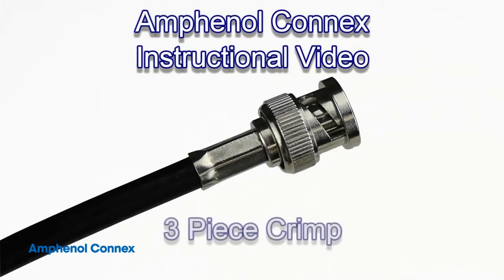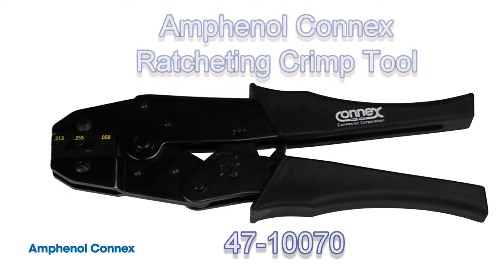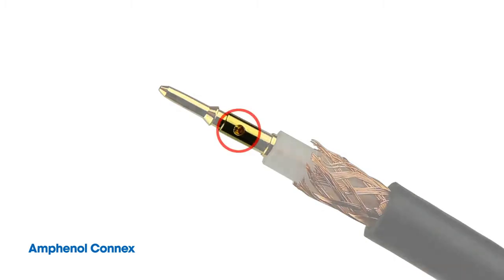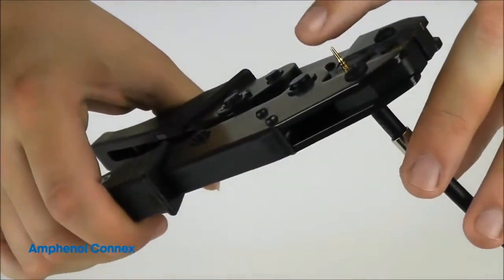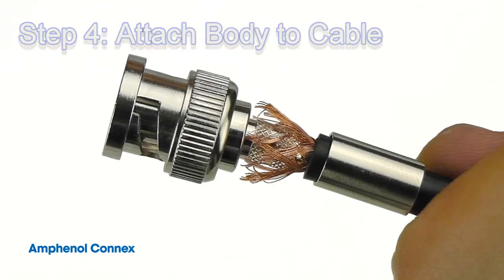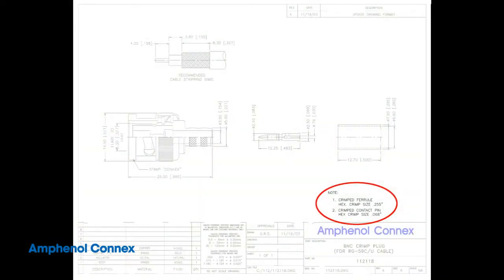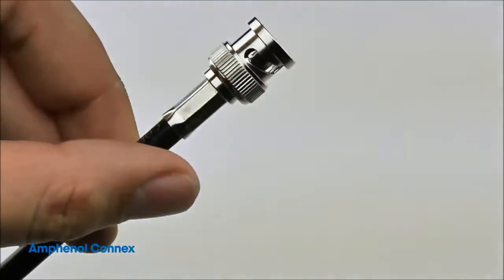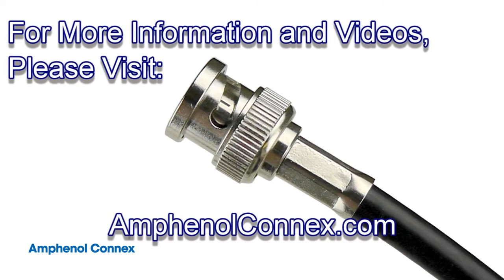Amphenol - How to Crimp a BNC 3 Piece Crimp Coaxial Connector on RG 59 Cable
3 Step process on how to install Coaxial Connector on RG-59 Cable correctly.